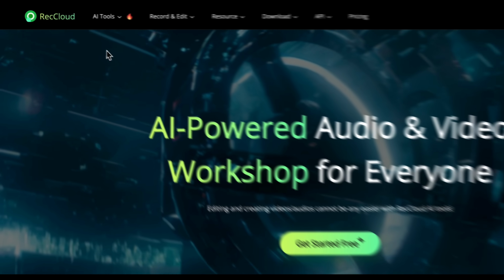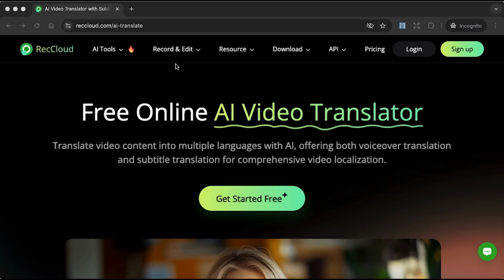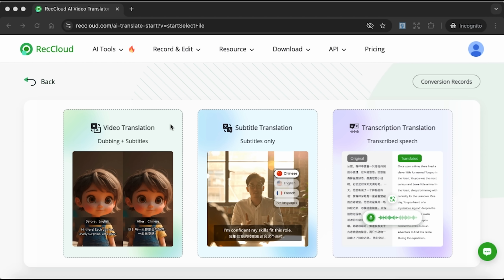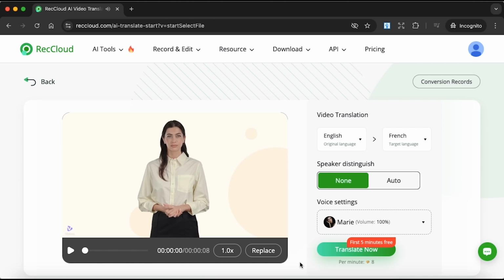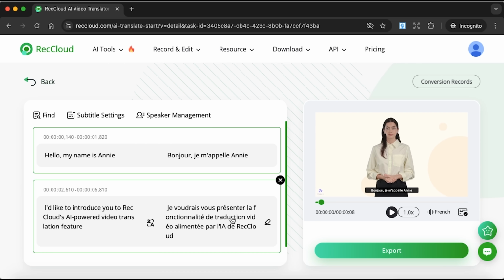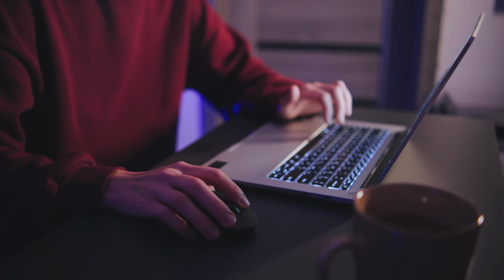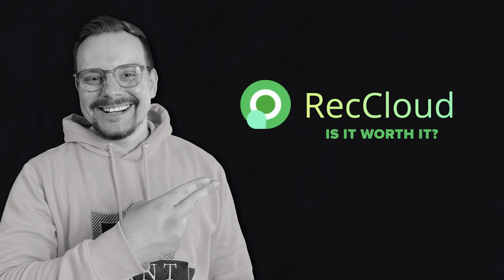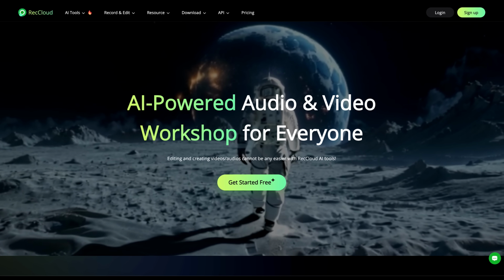RecCloud AI Review - 2025 | Reasonable AI Video Translator & AI Subtitle Generator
In this RecCloud AI review, I test out one of the fastest-growing tools for translating and dubbing video content in 70+ languages. Whether you're a creator, educator, or entrepreneur, RecCloud makes it easy to break the language barrier and reach a global audience. Watch as I walk through the video translation process, subtitle generation, and real-world results — all using the free plan. Thinking of going multilingual? Start here.

⏱️CHAPTERS:
0:00 RecCloud AI Review
0:46 What Is RecCloud AI?
1:30 Platform Overview
5:14 Pricing
5:58 Is RecCloud AI Worth It?